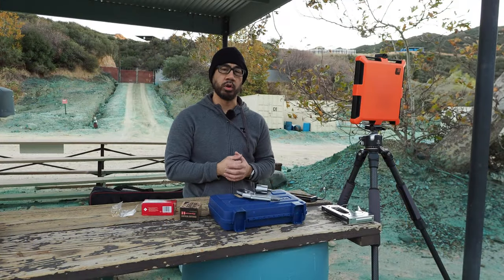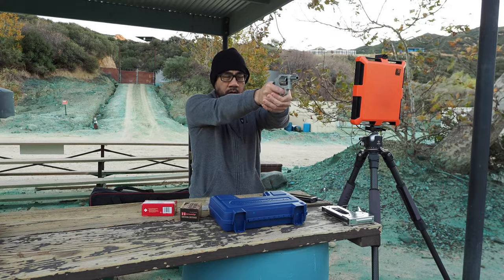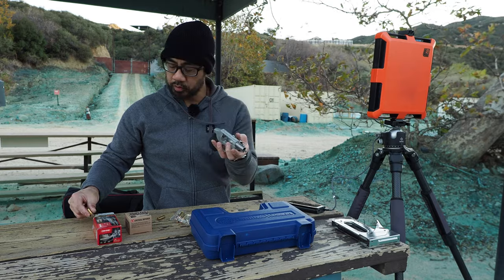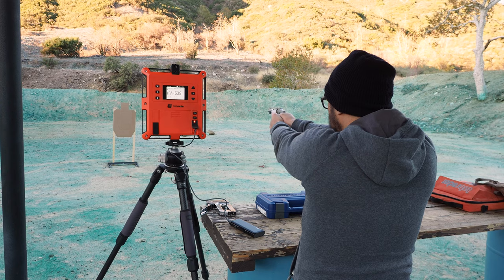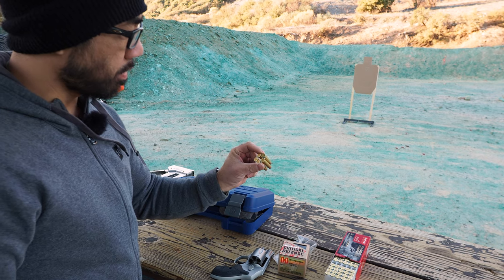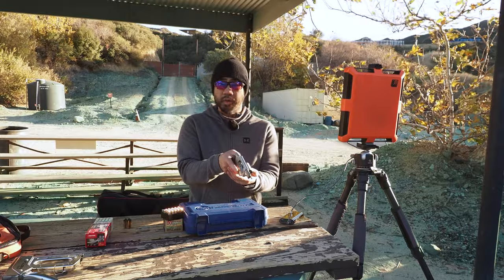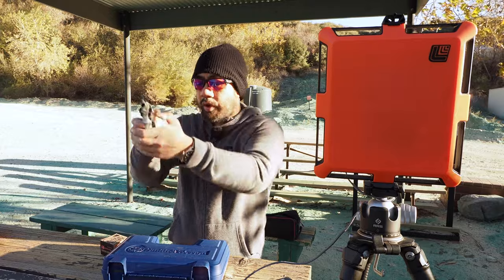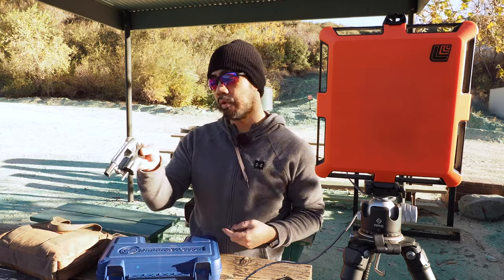Range VLOG #120 - NEW GUN: Smith and Wesson Performance Center Pro Series Model 642 (SKU 178042)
Early morning range session before work to test fire a brand new handgun: Smith and Wesson Performance Center Pro Series Model 642 in .38 Special (+P rated) - SKU 178042.

This is actually the first revolver I have owned, but not the first I have ever fired. Not exactly the best "first" revolver to buy from a range use standpoint, but I have always wanted a "snubnosed" revolver for the simplicity in lightweight, concealable personal defense.

00:00 Intro
00:56 Setting Up
01:32 New Gun
05:19 .38 Special Ammunition
06:56 First Shots Using Norma 158gr FMJ
09:49 First Shots on the Target
10:46 Learning the Revolver Grip
13:09 Moon Clips
16:37 Hornady Critical Defense 110gr FTX
18:42 Actual Velocities
19:07 Hornady Critical Defense on the Target
19:40 Wrapping It Up
24:36 Outro